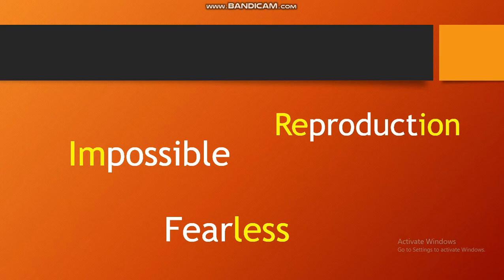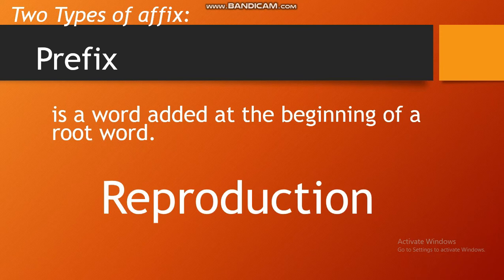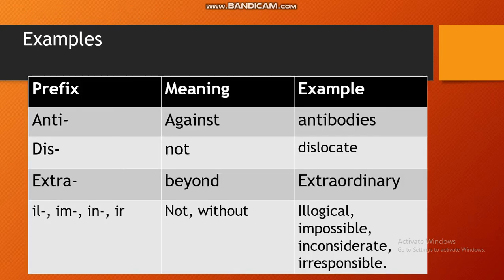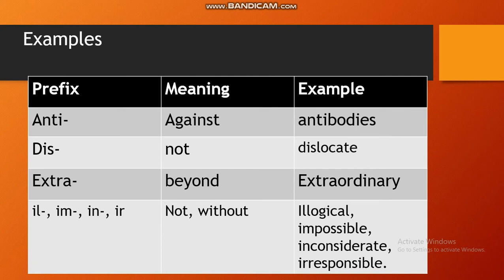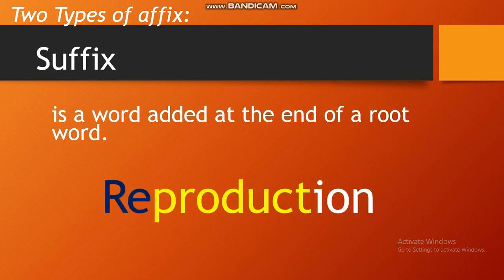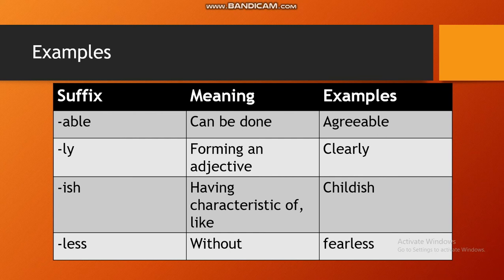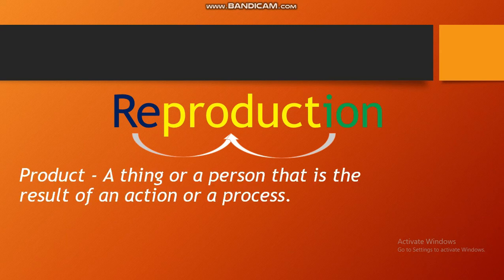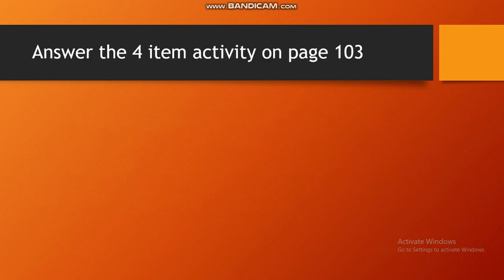ENGLISH 4 lesson 15 Affixes: Prefix and Suffix